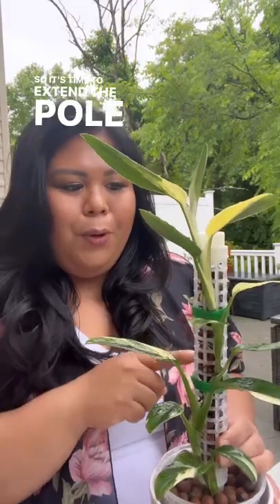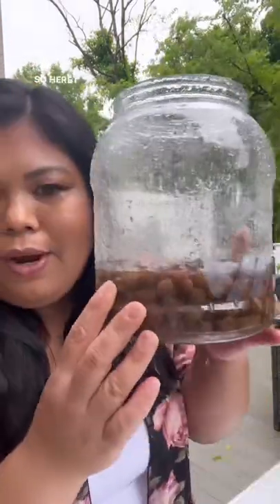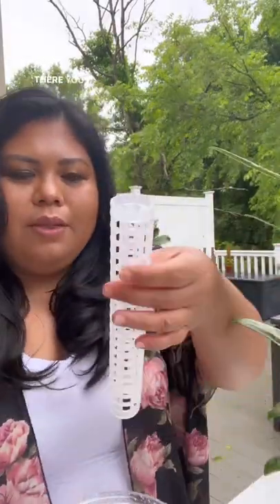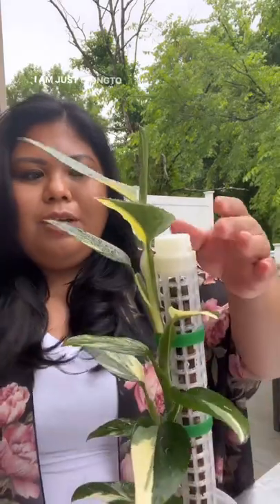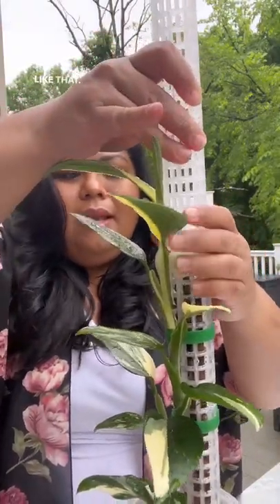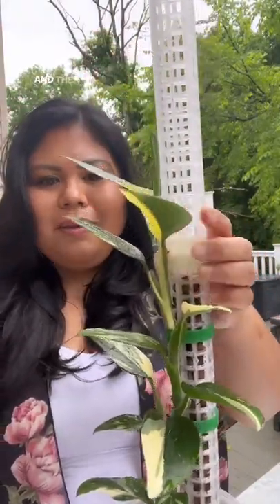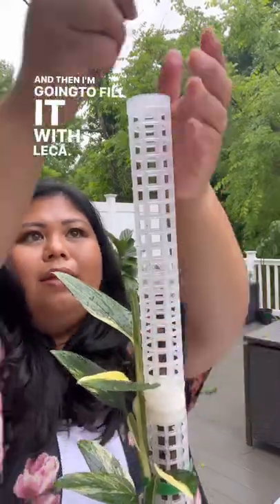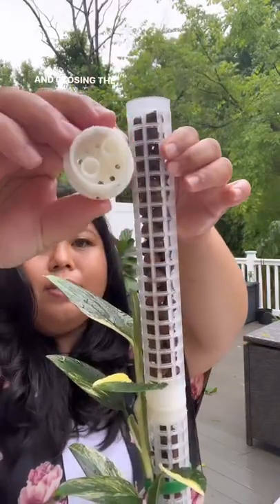Extending LECA pole for Monstera Standleyana Aurea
i'm giving my monstera standleyana aurea a LECA pole extension!